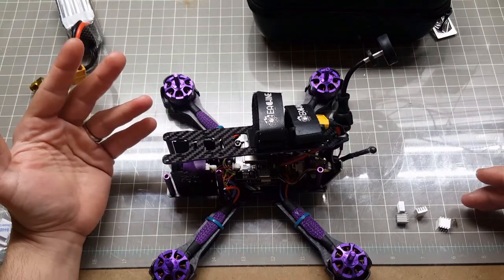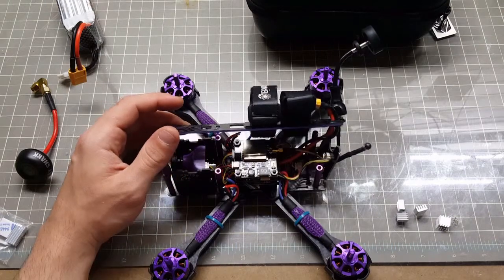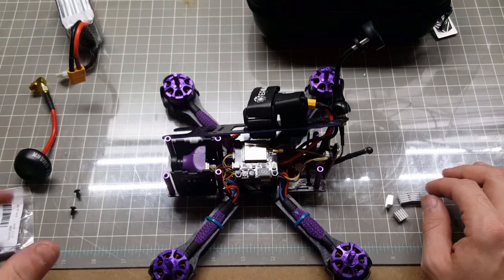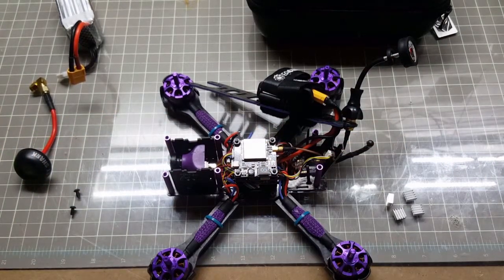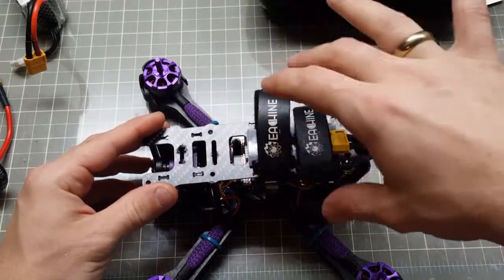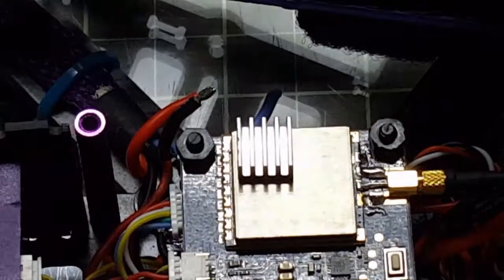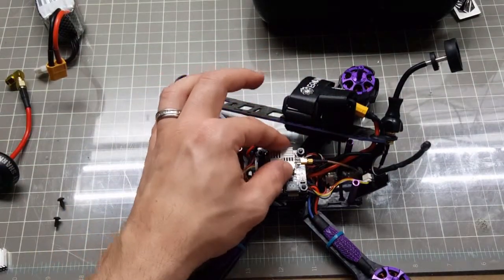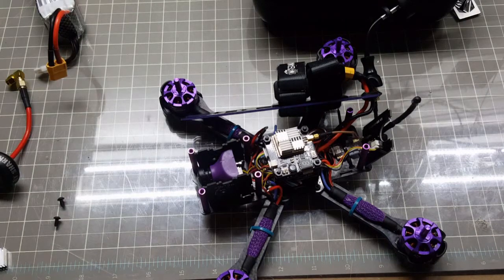Vtx cooling mod. Good? Bad? Lets see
Adding heat sinks on my quad to help keep the the vtx in high power mode